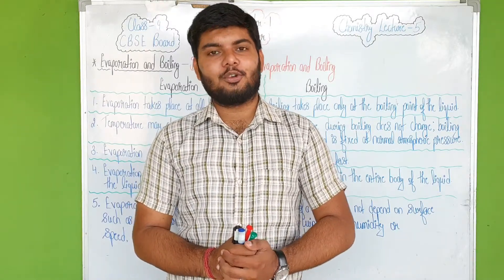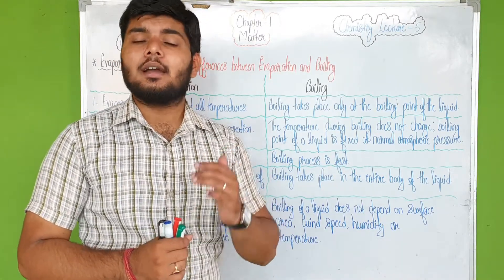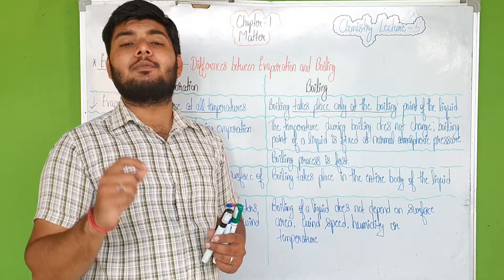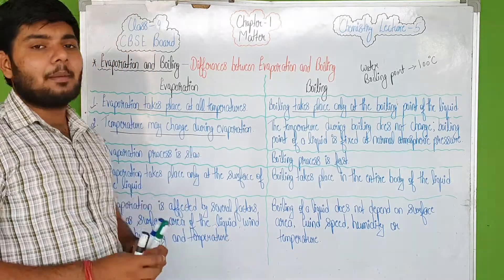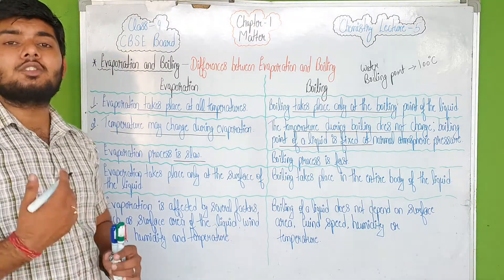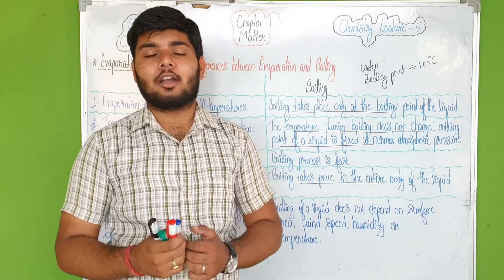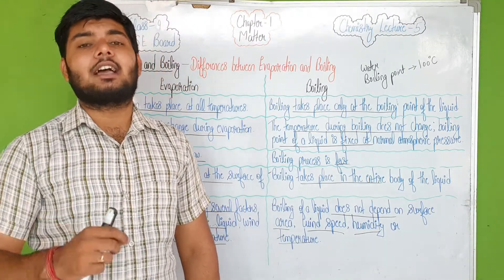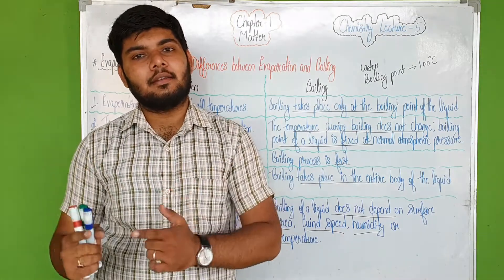EVAPORATION AND BOILING || Class - 9 CHEMISTRY || Lecture - 5